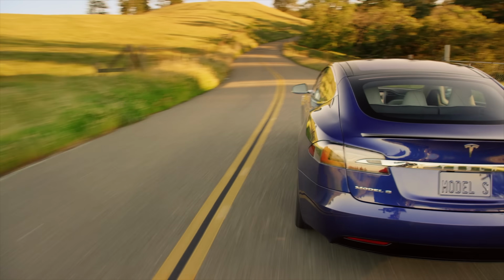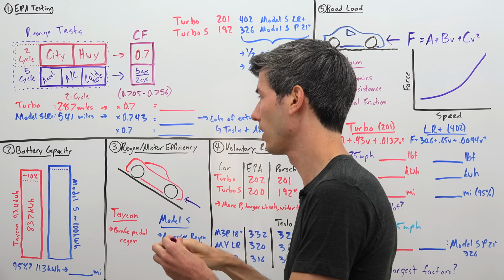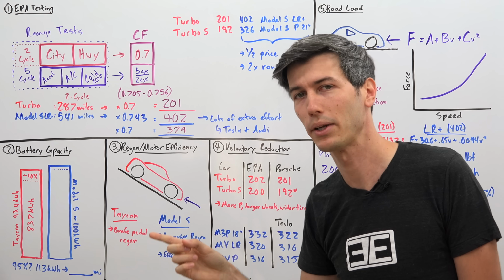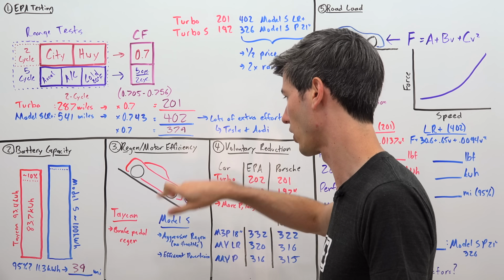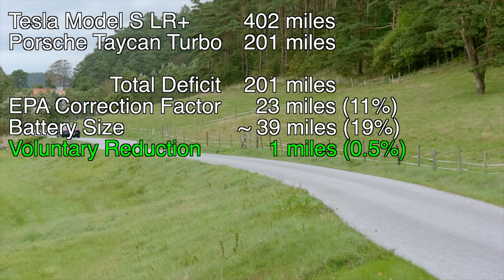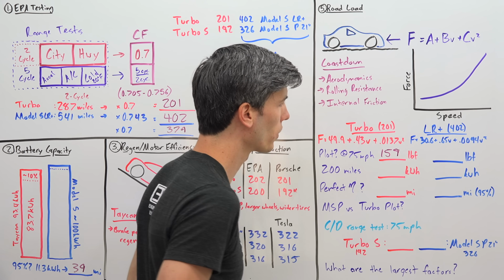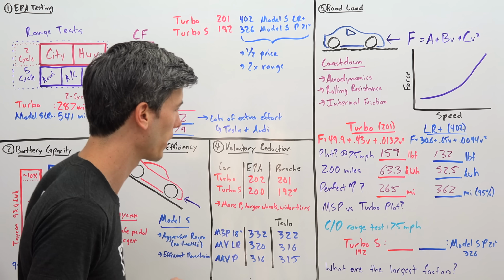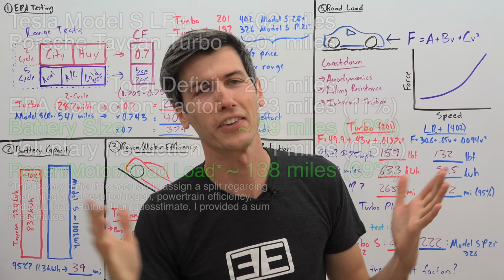Tesla's Secrets To Dominating EV Range - Double Porsche?!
The Truth About Tesla's 400 Mile Range. Not Cheating, Better At The Game.
Recommended Books & Car Products

Porsche Taycan Turbo vs Tesla Model S Long Range Plus. How in the world is the Tesla capable of literally double the Porsche’s range: 402 miles versus 201 miles. Speculation often goes as follows: 1. Tesla is cheating and lying about their actual range figures. False! 2. The EPA is in love with Tesla and gives them favorable results. False! 3. Porsche is sandbagging, understating the true range of their cars by publishing conservative figures about range. Mostly false!

In this video we'll dive into how Tesla achieves a 201 mile range advantage over the Porsche Taycan, by analyzing EPA testing, battery capacity, powertrain and regenerative braking efficiency, voluntary range reductions, and the differences in road load (resistive forces) acting on each vehicle.

Engineering Explained is a participant in the Amazon Influencer Program.